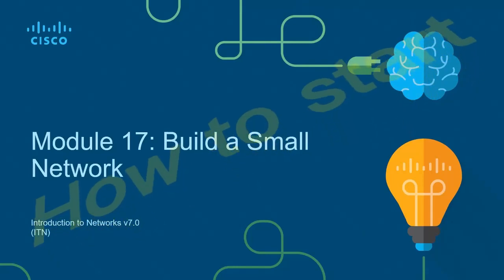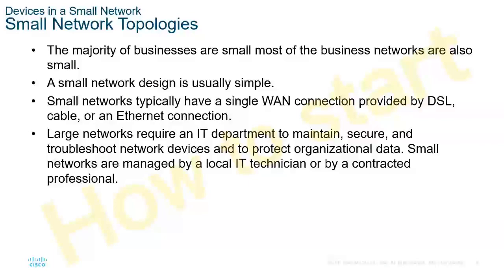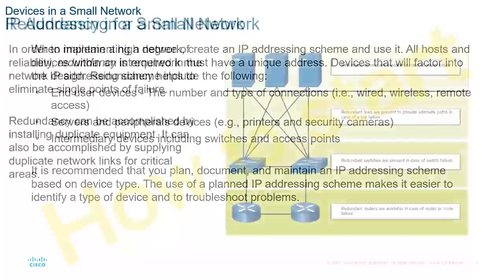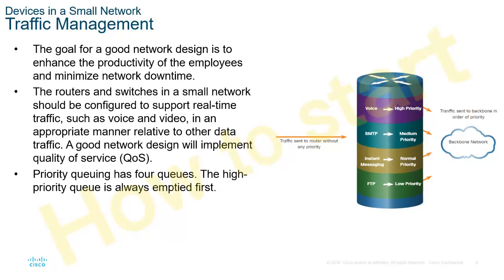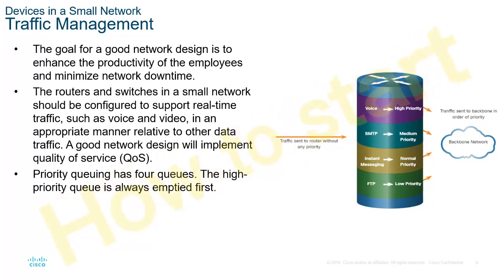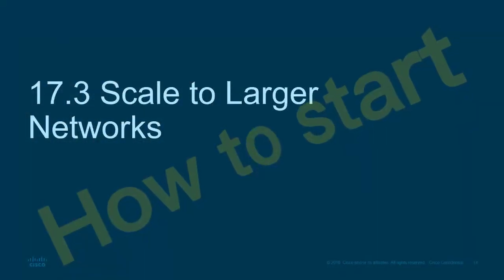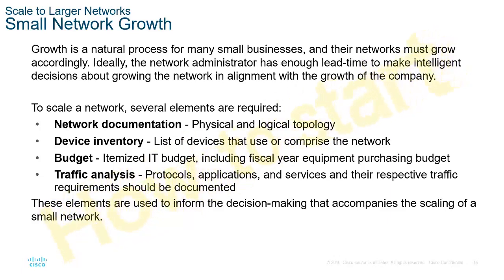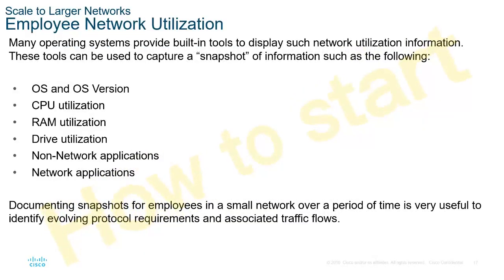ITN - Build a Small Network (1/2)